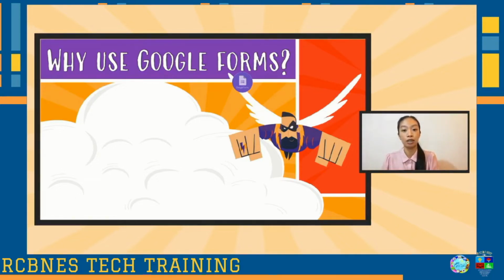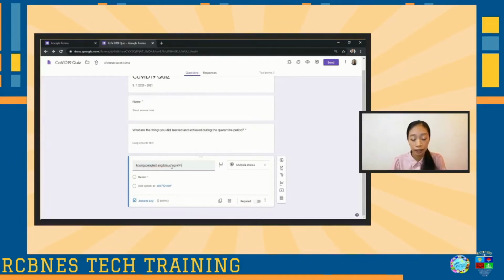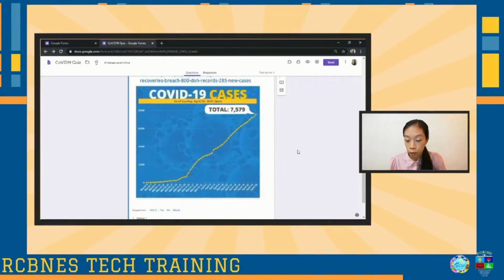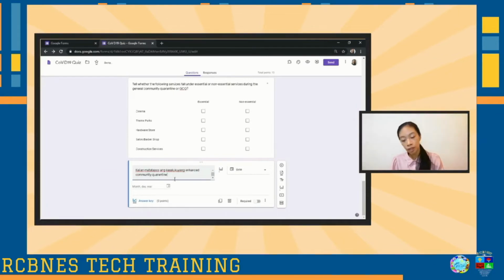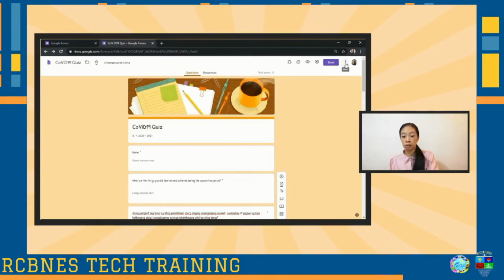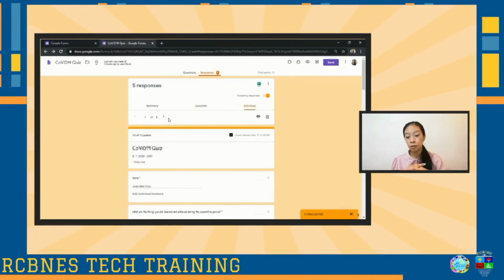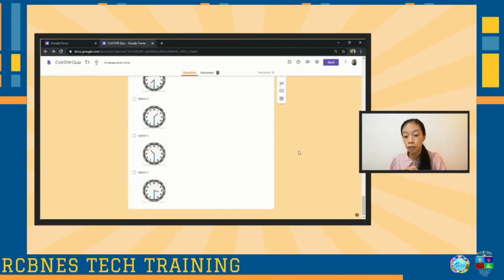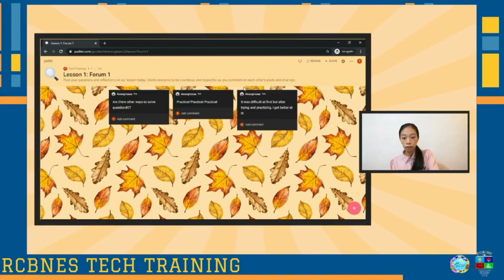GOOGLE FORM & PADLET TUTORIAL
𝙒𝙚𝙡𝙘𝙤𝙢𝙚!

𝘽𝙇𝙀𝙎𝙎𝙀𝘿 𝙎𝘼𝘾𝙍𝘼𝙈𝙀𝙉𝙏 𝘾𝘼𝙏𝙃𝙊𝙇𝙄𝘾 𝙎𝘾𝙃𝙊𝙊𝙇
Address: J.P. Ramoy St., Talipapa, Novaliches, Quezon City
Facebook: The Blessed Sacrament Catholic School

𝘾𝙊𝙇𝙀𝙂𝙄𝙊 𝘿𝙀 𝙎𝘼𝙉 𝘽𝘼𝙍𝙏𝙊𝙇𝙊𝙈𝙀 𝘿𝙀 𝙉𝙊𝙑𝘼𝙇𝙄𝘾𝙃𝙀𝙎
Address: Quirino Hi-way cor. P. dela Cruz St., Novaliches, Quezon City
Facebook: Colegio de San Bartolome de Novaliches

𝙂𝙊𝙊𝘿 𝙎𝙃𝙀𝙋𝙃𝙀𝙍𝘿 𝘾𝘼𝙏𝙃𝙀𝘿𝙍𝘼𝙇 𝙎𝘾𝙃𝙊𝙊𝙇
Address: Omega Avenue cor. Rado St., Fairview, Quezon City
Facebook: Good Shepherd Cathedral School

𝙄𝙉𝘼 𝙉𝙂 𝘽𝙐𝙃𝘼𝙔 𝘾𝘼𝙏𝙃𝙊𝙇𝙄𝘾 𝙎𝘾𝙃𝙊𝙊𝙇
Address: Jordan Heights Subd. Damong Maliit, Novaliches, Quezon city
Facebook: Ina ng Buhay Catholic School - The Marian Herald

𝙊𝙐𝙍 𝙇𝘼𝘿𝙔 𝙊𝙁 𝙇𝙊𝙐𝙍𝘿𝙀𝙎 𝘾𝘼𝙏𝙃𝙊𝙇𝙄𝘾 𝙎𝘾𝙃𝙊𝙊𝙇
Address: St. Paul St., La Forteza Subdivision, Camarin, Caloocan City
Facebook: Our Lady of Lourdes Catholic School - OLLCS

𝙍𝙀𝙎𝙐𝙍𝙍𝙀𝘾𝙏𝙄𝙊𝙉 𝘾𝘼𝙏𝙃𝙊𝙇𝙄𝘾 𝙎𝘾𝙃𝙊𝙊𝙇
Address: Parokya Road, Bagbag, Novaliches, Quezon City
Facebook: Resurrection Catholic School, Bagbag Novaliches

𝙎𝙏. 𝙁𝙍𝘼𝙉𝘾𝙄𝙎 𝘿𝙀 𝙎𝘼𝙇𝙀𝙎 𝘼𝘾𝘼𝘿𝙀𝙈𝙔
Address: Phase 5 Bagong Silang, Caloocan city
Facebook: St. Francis de Sales Academy, Inc.

𝙎𝘼𝙉 𝙄𝙎𝙄𝘿𝙍𝙊 𝙇𝘼𝘽𝙍𝘼𝘿𝙊𝙍 𝘾𝘼𝙏𝙃𝙊𝙇𝙄𝘾 𝙎𝘾𝙃𝙊𝙊𝙇
Address: Philand Drive, Pasong Tamo, Tandang Sora, Quezon City
Facebook: San Isidro Labrador Catholic School of QC - SILCS

𝙎𝙏. 𝙁𝙍𝘼𝙉𝘾𝙄𝙎 𝙓𝘼𝙑𝙄𝙀𝙍 𝘾𝘼𝙏𝙃𝙊𝙇𝙄𝘾 𝙎𝘾𝙃𝙊𝙊𝙇
Address: Champaca St. Maligaya Subd., Novaliches, Quezon City
Facebook: St. Francis Xavier Catholic School

𝐀𝐓 𝐏𝐀𝐑 𝐖𝐈𝐓𝐇 𝐓𝐇𝐄 𝐓𝐎𝐏, 𝐁𝐄𝐓𝐓𝐄𝐑 𝐓𝐇𝐀𝐍 𝐓𝐇𝐄 𝐑𝐄𝐒𝐓.